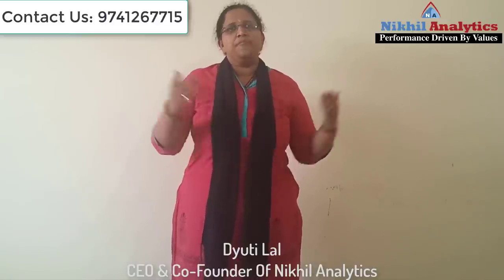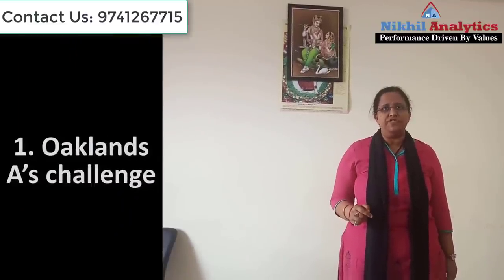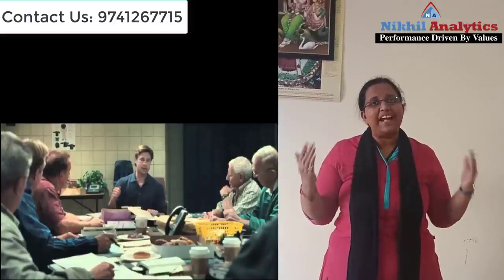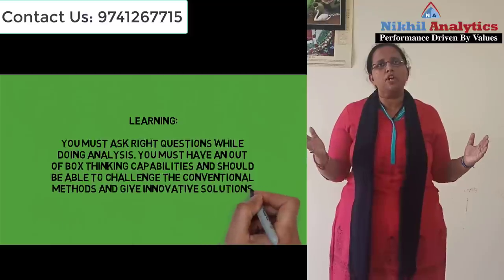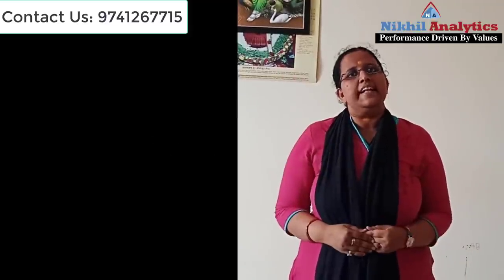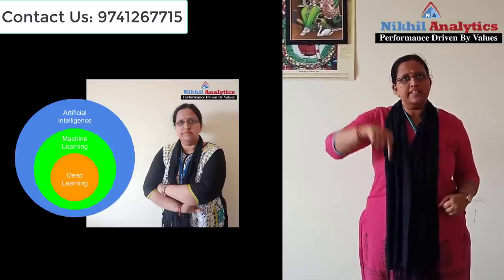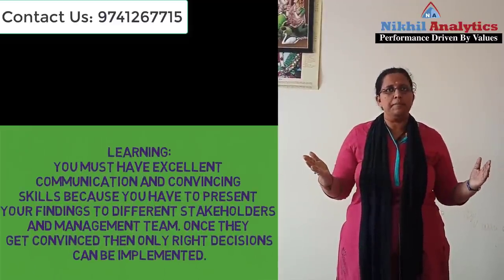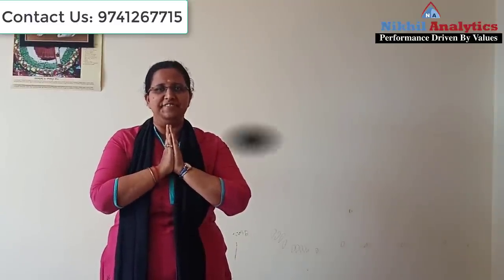MoneyBall : Summary & Learning for every Analytics/Data Science Aspirant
This Video will give you a brief insight on Brad Pitt Movie Moneyball.

Hard Copy:

MoneyBall movie is the true story of Oakland’s Athletics known as Oakland’s A general Manager Billy Bean role played by Brad Pitt who challenges the old conventional system of selecting Base Ball Players for his team.
He instead takes help of Yale’s Educated Economist Peter Brand role played by Jonah Hill Peter Analyzed the different baseball players data using Analytics. He gave the list of undervalued players who were there in the team’s budget and can become the wining team in the league championship.

Ms. Dyuti Lal will talk about this movie in 7 different components and in each component what are the key learning for you.

1. Oaklands A’s challenge
2. Billy Beans Strategy
3. Players Data
4. Process to implement Decision by Billy Beans
5. Technology Used By Peter Brand
6. People
7. Communication by Peter Brand to Billy Beans

Moneyball is a 2011 American sports film directed by Bennett Miller and written by Steven Zaillian and Aaron Sorkin. The film is based on Michael Lewis's 2003 nonfiction book of the same name, an account of the Oakland Athletics baseball team's 2002 season and their general manager Billy Beane's attempts to assemble a competitive team.

In the film, Beane (Brad Pitt) and assistant GM Peter Brand (Jonah Hill), faced with the franchise's limited budget for players, build a team of undervalued talent by taking a sophisticated sabermetric approach to scouting and analyzing players. Columbia Pictures bought the rights to Lewis's book in 2004.

Moneyball premiered at the 2011 Toronto International Film Festival and was released on September 23, 2011 to box office success and critical acclaim. The film was nominated for six Academy Awards, including Best Picture, Best Adapted Screenplay, Best Actor for Pitt and Best Supporting Actor for Hill.

End Notes:

In 2008, 5 NBA teams had an Analytics team; but by 2016, all 30 teams had own data scientists on board. From football to tennis, golf to even little league baseball, Analytics and Data Science are now changing the game. Do you know that our Indian Cricket team also uses Data Analytics and Data Science?

Indian Cricket Team has on boarded Performance Analyst in their team who uses Analytics and Data Science to Analyze the Players data to give solutions such as:
1. Players Talent Identification, Recruitment or Scouting of Players for the Team
2. Players Performance Data Analysis
3. Data Analysis for Workload, Injury Management, Well being & Conditioning of Players
4. Players lining up for Different Matches Against different team etc

It will give me lot of encouragement to keep on uploading more such videos for you.